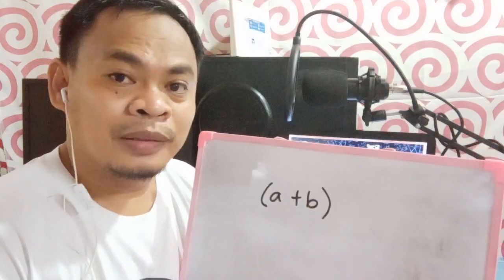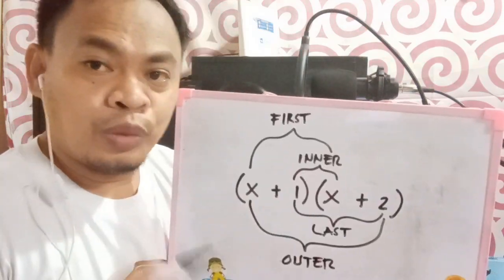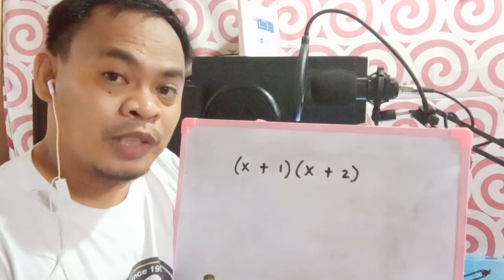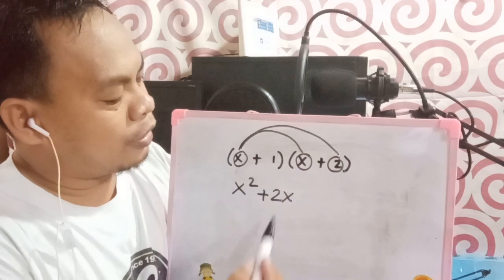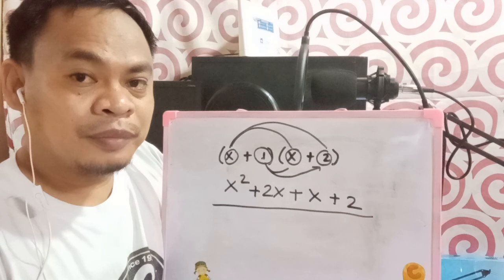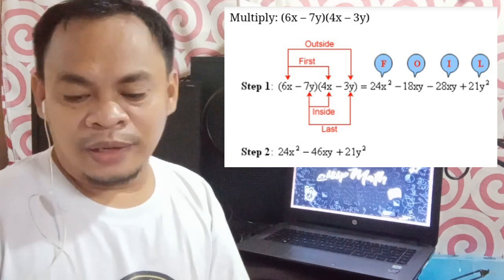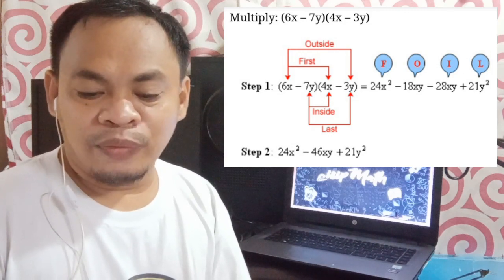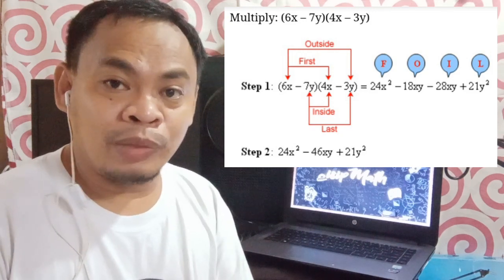How To Use The FOIL Method - isipMath Tutorial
This video shows you how to use the FOIL method in multiplying two binomials.

IMPORTANT
1. This is for the sole purpose of education; not a sponsored video.
2. This video is not associated with any company or products mentioned on the video.